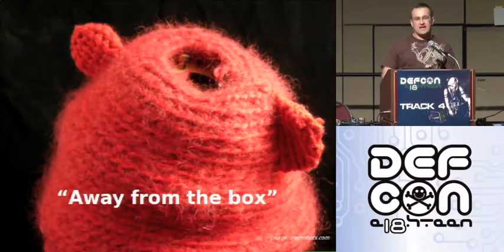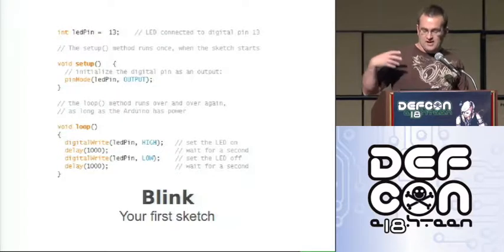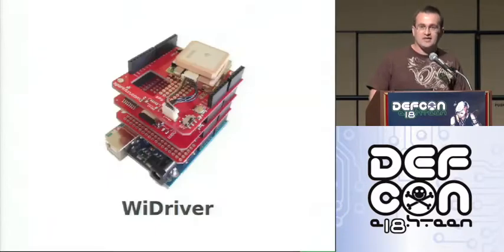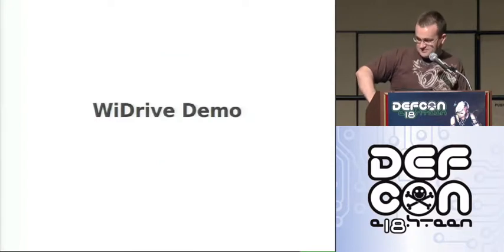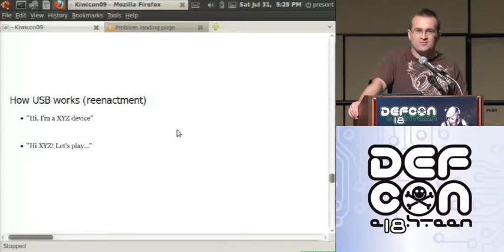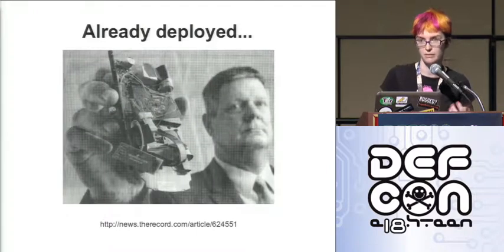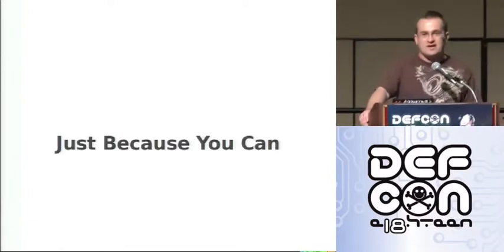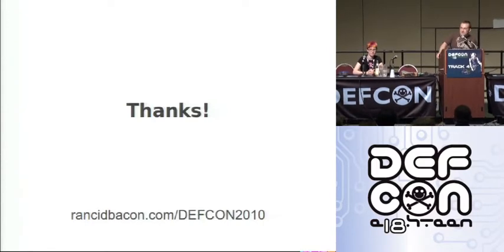DEF CON 18 - Leigh Honeywell & follower - Physical Computing, Virtual Security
Leigh Honeywell & follower - Physical Computing, Virtual Security: Adding the Arduino Microcontroller Development Environment to Your Security Toolbox
The Arduino microcontroller platform entered the world under the guise of "physical computing" aimed at designers and artists but just like you can use a paint brush to jimmy open a door, you can use the Arduino in your security toolkit too. Attend this talk to learn how the Arduino makes microcontrollers and embedded hardware accessible to hax0rs too. After a quick tour through the Arduino ecosystem we'll move on to offensive uses. You'll learn about the potential for use in re-implementing classic attacks, potential vulnerabilties in the "internet of things" infrastructure, USB driver fuzzing, physical control and perhaps some social engineering as well.

Leigh Honeywell is a jane of many trades. By day she works as a security consultant while finishing up a degree at the University of Toronto. By night (and sometimes over lunch) she is a co-founder and director of HackLab.TO, Toronto's hacker space. She also serves on the board of advisors of the SECtor security conference, has been a Google Summer of Code mentor, and is an avid cyclist, science fiction nerd, and traveller.

Follower admits some responsibility for integrating certain networking and USB technologies into the Arduino ecosystem. He has a particular interest in the intersection of software, hardware, craft and art. He is currently visiting the country to teach an introductory Arduino workshop at a large US tech conference. Occasionally he can be heard mumbling how Tim O'Reilly once called him a "troublemaker" for his Google Maps reverse engineering. He is also co-founder of Spacecraft--a New Zealand Hackerspace--and gets the blame for kicking off events that lead to its establishment.